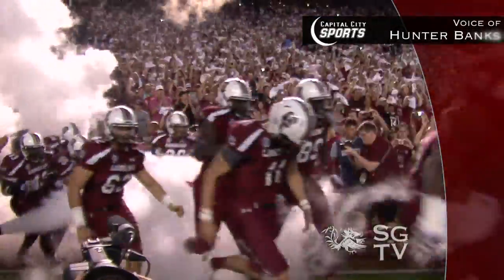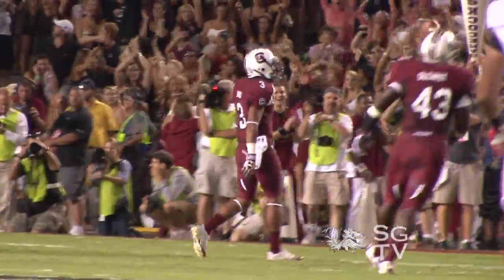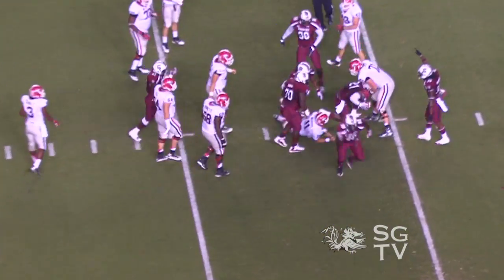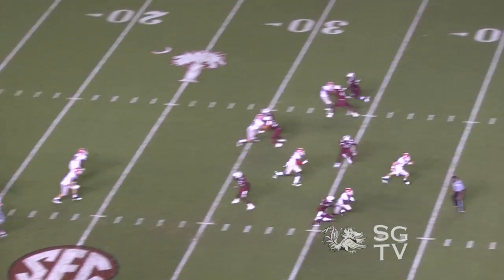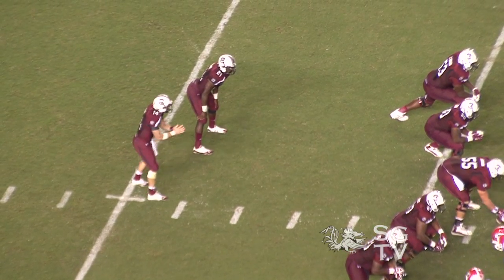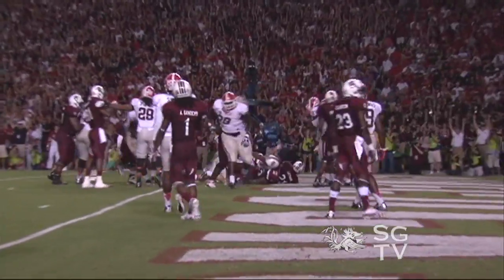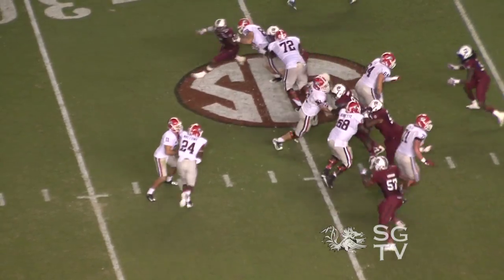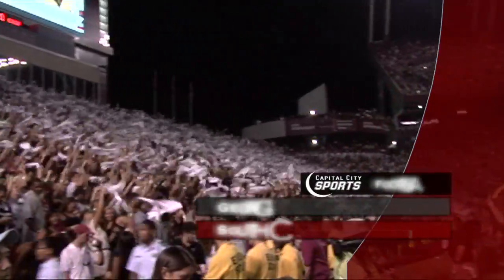Gamecock Football vs Georgia 2012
USC defeated No. 5 Georgia 35-7 in Williams-Brice. The win in vaulted the Gamecocks to No. 3 in the AP poll, their highest ranking since the "Black Magic" team in 1984. Watch in 720p.